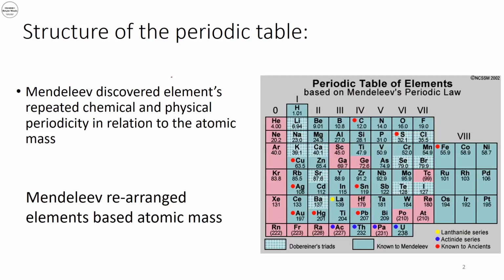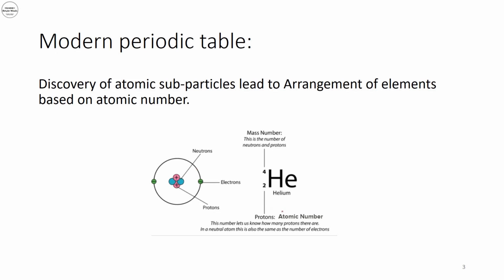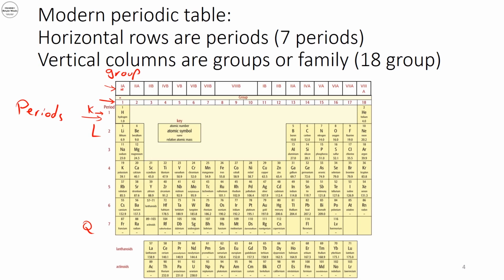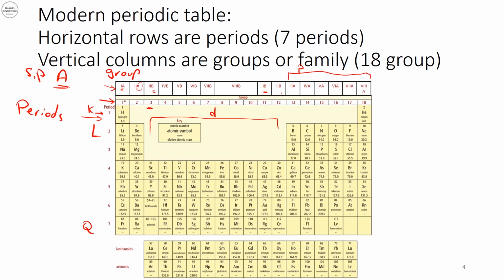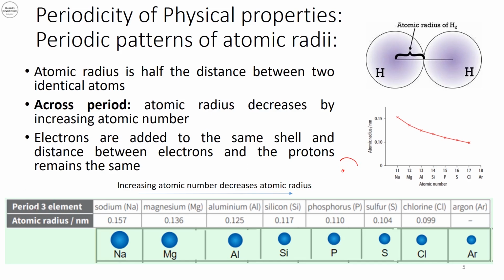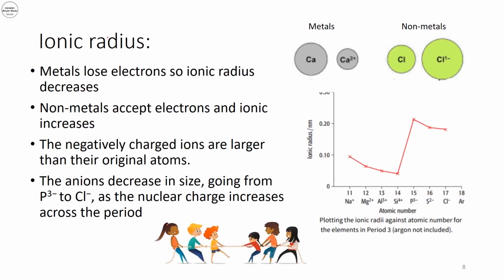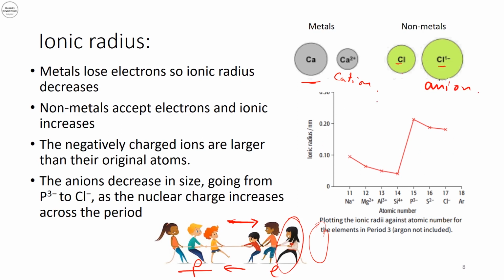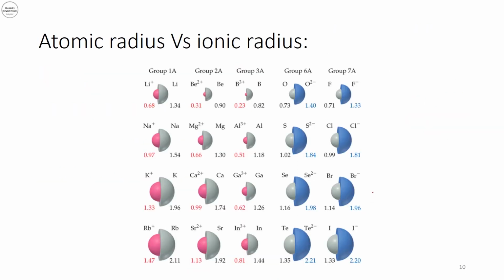Physical properties periodicity in Periodic Table ( Part 1)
Physical properties periodicity in periodic table CH10 Part1
Atomic radius decreases a cross period and increases down the group
Ionic radius reduces for metals across period but increases for non-metals a cross period